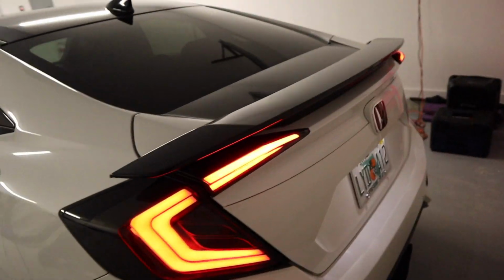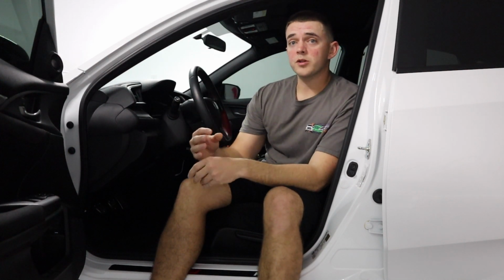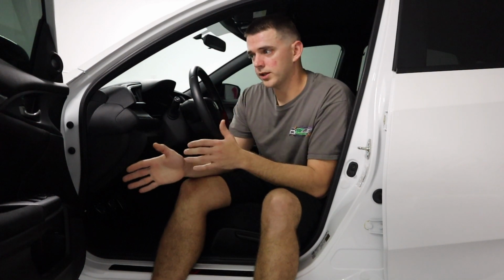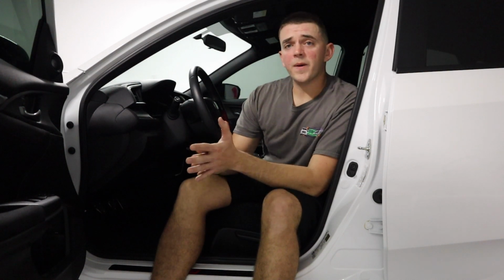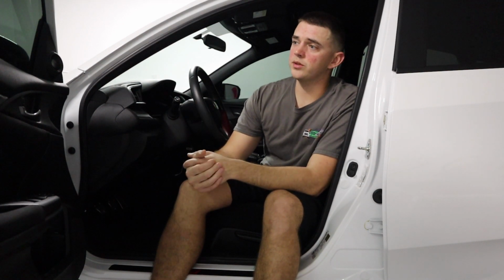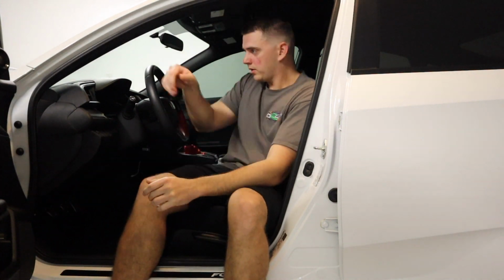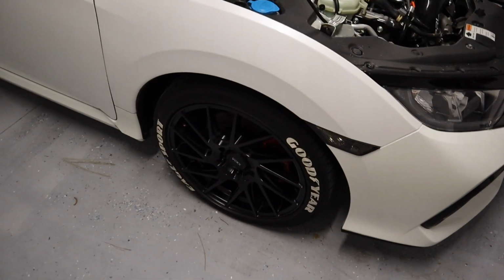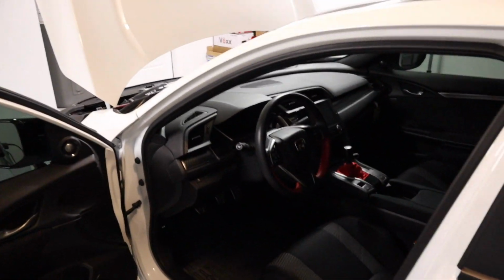THINGS DIDN'T GO AS PLANNED...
I thought I had the car sold... but things didn't work out... If you or someone you know is interested in buying my car please send me a email/DM/or instant message.